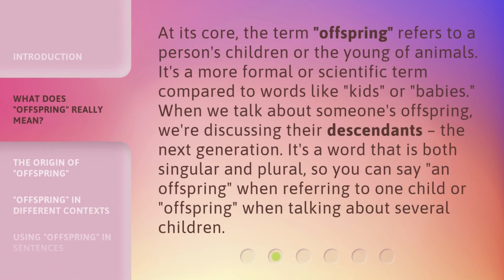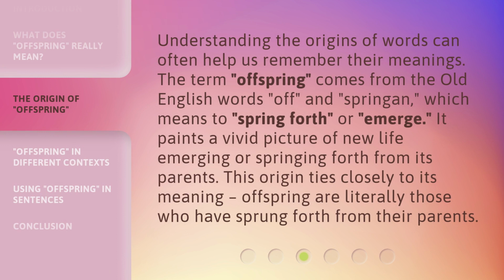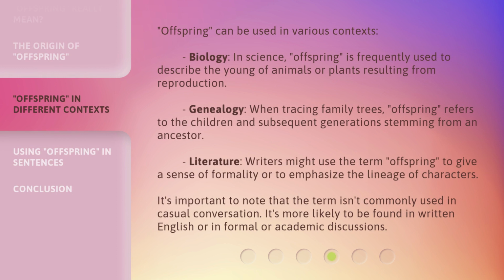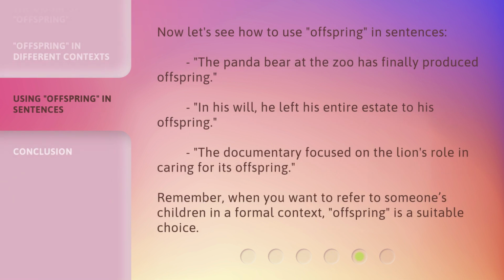Unraveling the Meaning of "Offspring": A Guide to Understanding and Using the Term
Unlocking the Mystery of Offspring: A Comprehensive Guide • Discover the true meaning of 'offspring' and how to use it in your everyday English. Dive into the origins, contexts, and nuances of this intriguing term!

00:00 • Introduction - Unraveling the Meaning of "Offspring": A Guide to Understanding and Using the Term
00:40 • What Does "Offspring" Really Mean?
01:13 • The Origin of "Offspring"
01:46 • "Offspring" in Different Contexts
02:30 • Using "Offspring" in Sentences